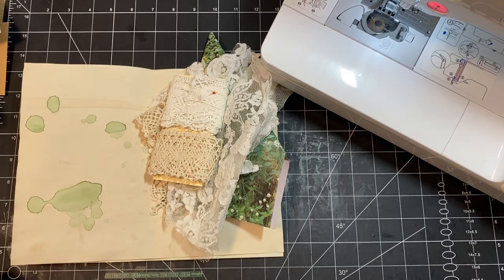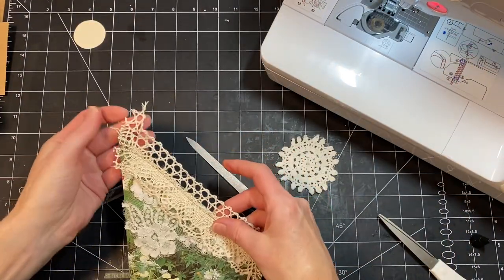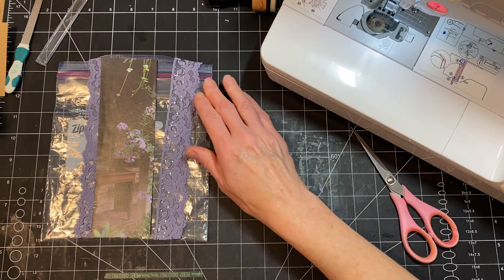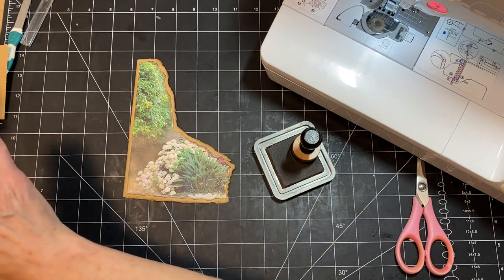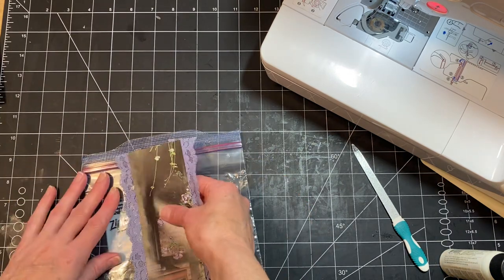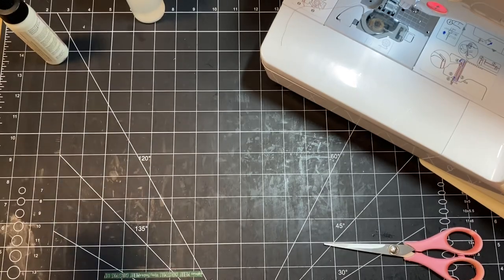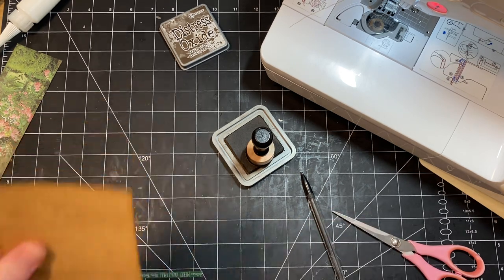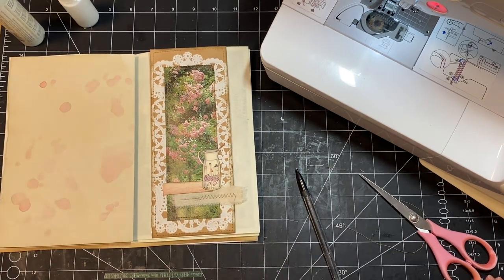Using Book Images For Pockets, Tucks and Bellybands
Today I'm using some images from a garden book to create pockets, tucks and bellybands.  I think they turned out really pretty and I hope you like them too.  Oh and beware, long video ahead! 😄